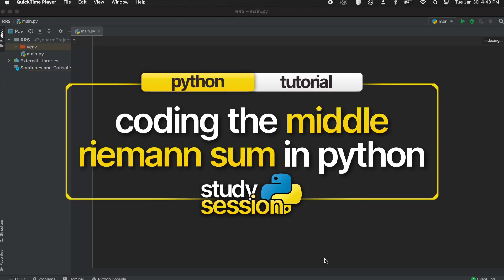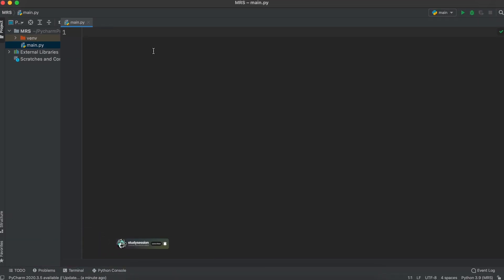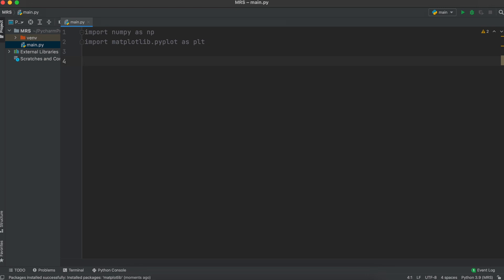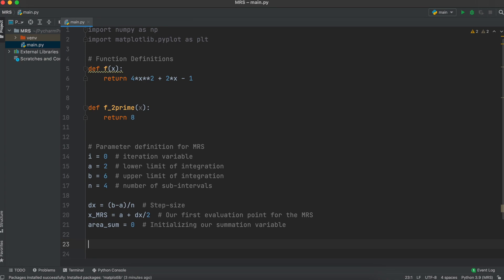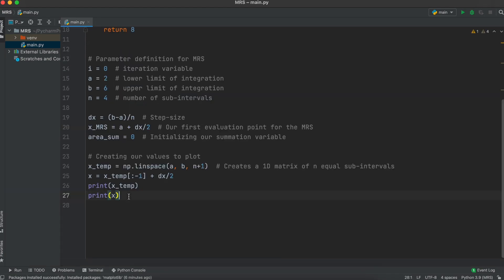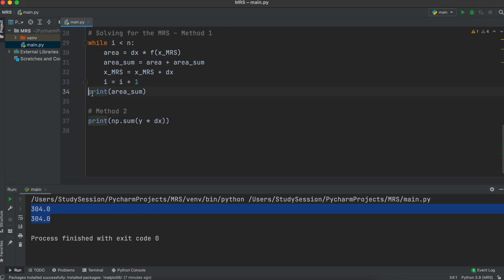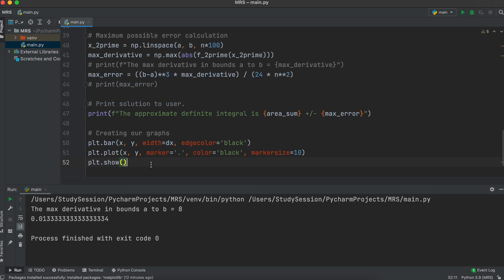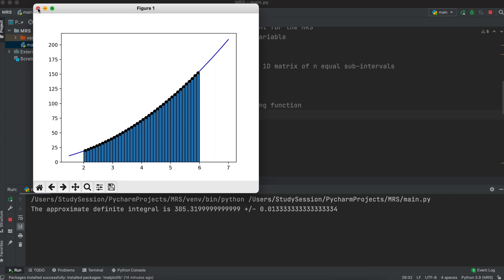Middle Riemann Sum In Python | Numerical Analysis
In this video, we break down the concept of Middle Riemann Sums, a fundamental numerical technique for approximating definite integrals. Whether you're a student delving into calculus or a Python enthusiast exploring numerical methods, this tutorial is designed to help you grasp the essential concepts.

Learn key Python programming techniques for implementing the Middle Riemann Sums step by step. We'll guide you through the entire process, from defining the function to calculating the area under the curve using the Right endpoints of subintervals. Practical examples and coding exercises will enhance your understanding and proficiency in implementing this numerical method.

This timeline is meant to help you better understand how to code Middle Riemann sums in python:
0:00 Introduction
0:10 Recap of Middle Riemann Sum Theory
1:08 Installing python libraries
2:14 Coding Middle Riemann Sum in Python
7:46 Outro